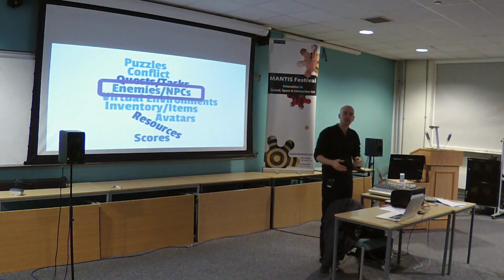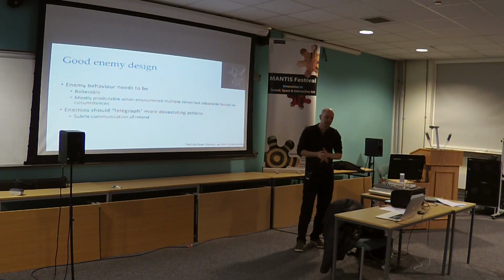Audification Symposium: Dr falk morawitz - futureworks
on the gamification of music performance v1 1080p